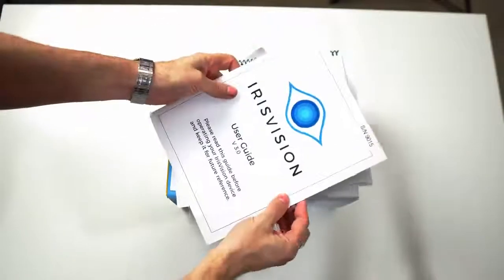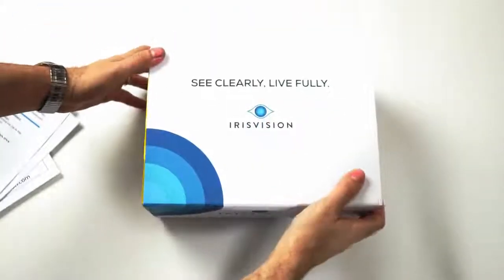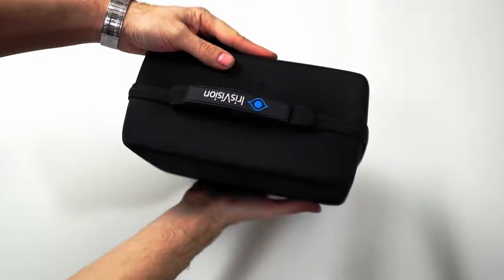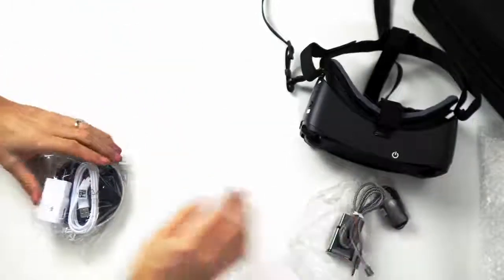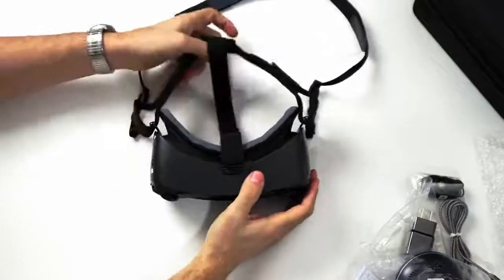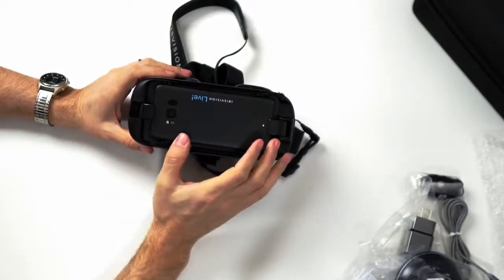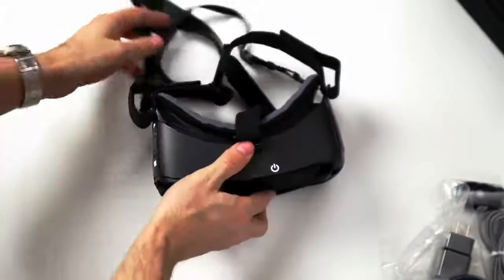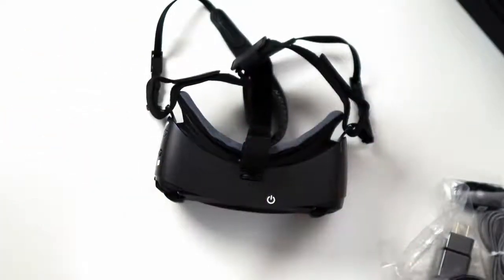IrisVision 3 0 Unboxing - The Blind Life